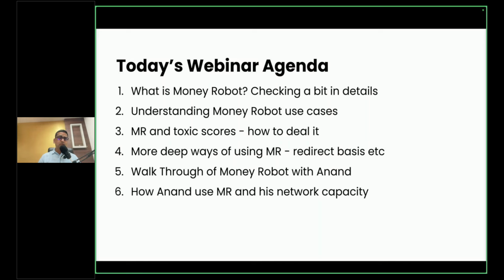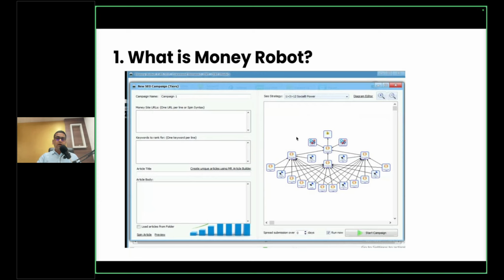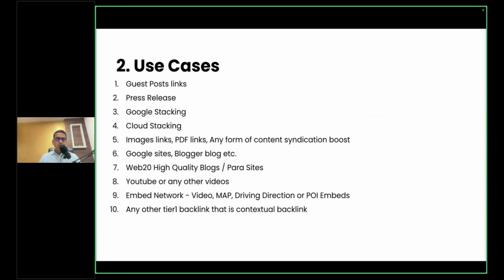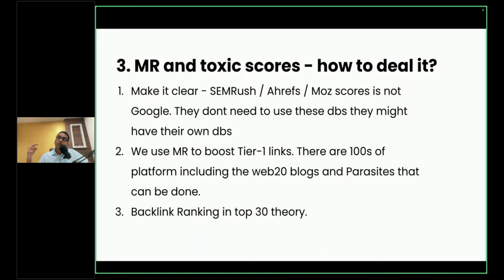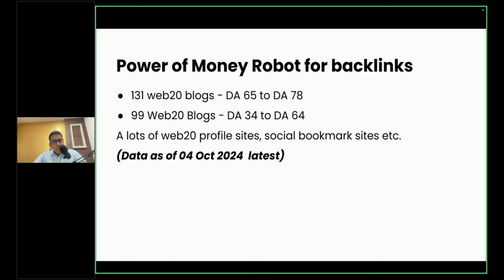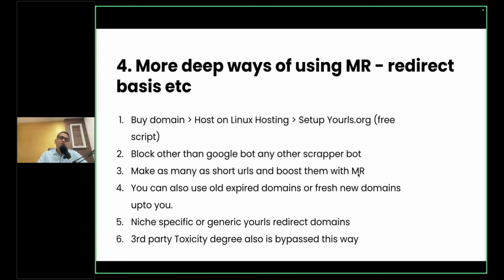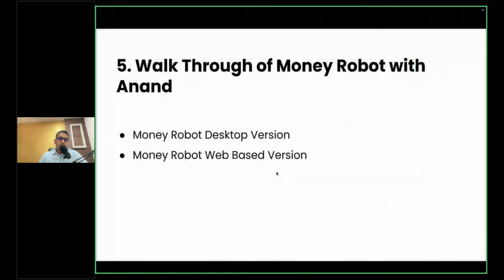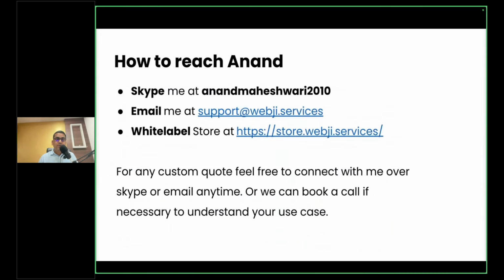How to Use Money Robot for SEO Success | Rank Higher on Google & Local Map Pack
Advanced strategies and best practices for using Money Robot, the ultimate link-building software, to improve your SEO rankings on Google and dominate the local map pack.

In this in-depth webinar, I have shared effective Money Robot tips and tricks, including Q&A, to help you maximize its potential for your SEO campaigns.

Learn how to create automated tiered link building strategies that boost your site’s authority, improve backlinks, and increase your visibility in search results. Whether you’re aiming to rank higher on Google or in local map packs, this guide will provide you with actionable steps to get there fast. Don’t miss out on these expert insights for optimizing your SEO with Money Robot!"

Key Topics Covered:
Advanced Money Robot strategies for link building
How to rank higher in Google search results
Boosting your local map pack rankings
Q&A on best practices for using Money Robot
Effective tips to maximize your SEO results
Watch now to learn how to harness the full power of Money Robot for your SEO success!

Money Robot, SEO link building, Google rankings, local SEO, advanced link building strategies, Google map pack, SEO automation.